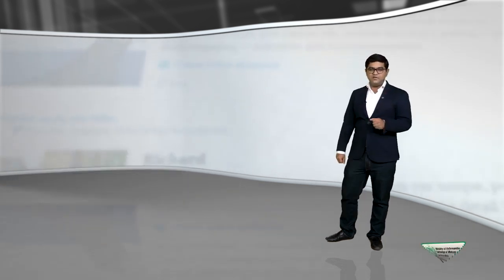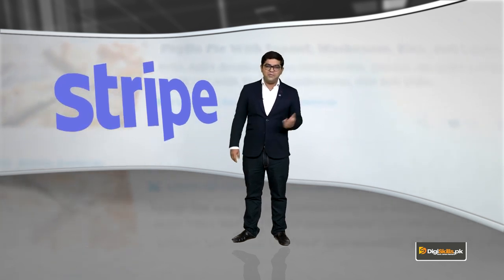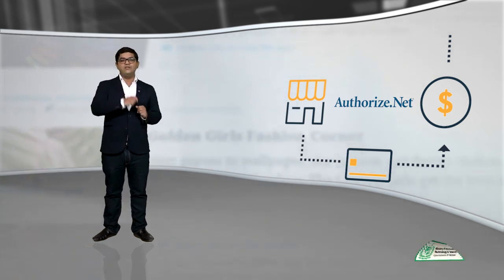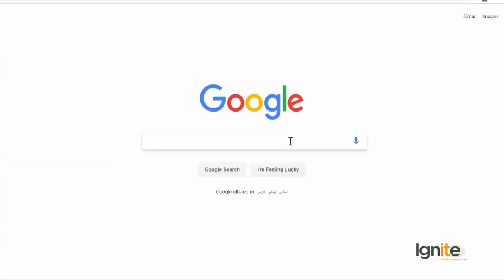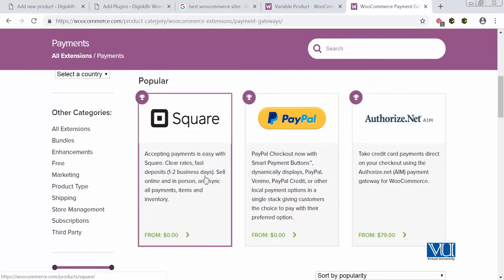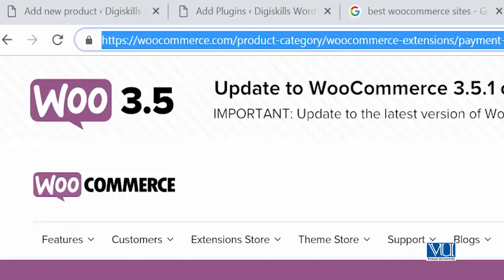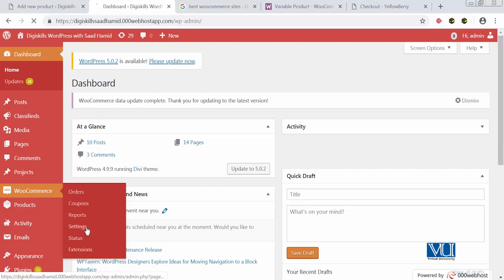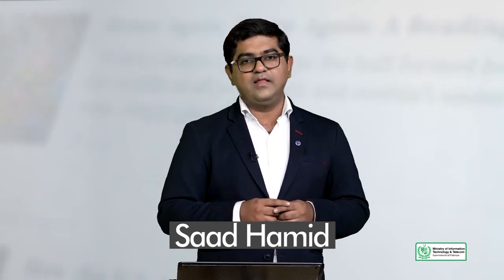Topic 128 WordPress in Urdu Hindi by DigiSkills WooCommerce Payment Method